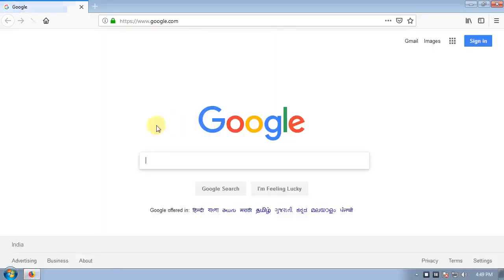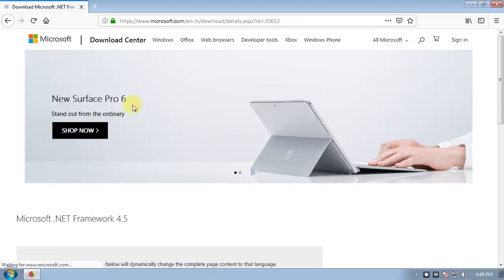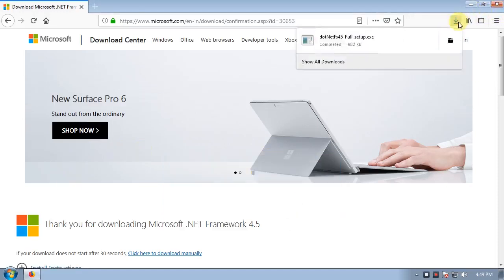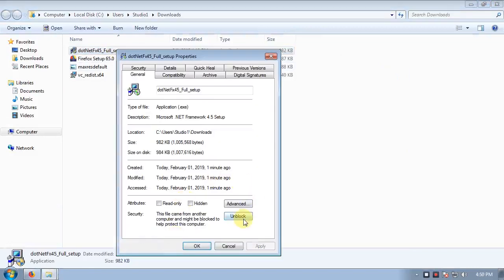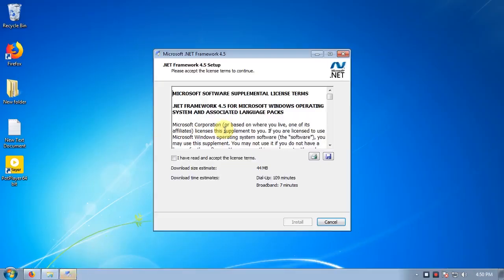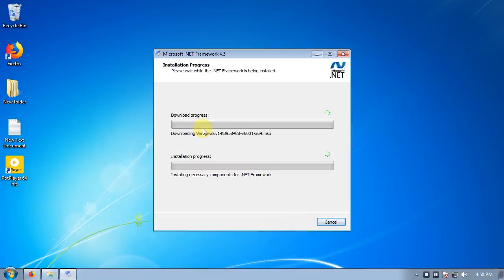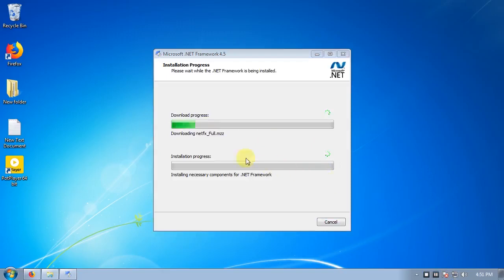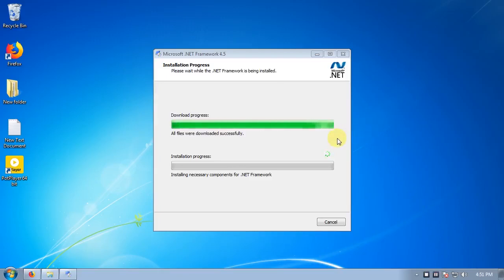How To Install Microsoft .Net Framework 4.5 On Windows 7,8,10 later versions | Teqnar Telugu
How To Download / Install Microsoft .Net Framework 4.5 On Windows 7? Where To Download Microsoft .Net Framework 4.5 Offline Installer For Windows 7?

Teqnar is a leading source for the technology that we use each day. Whether it’s discussing computer operating system tricks, the latest tips for your mobile phone, finding out about the newest gadgets, or letting you know about new features in the tech you use each day, Teqnar has boundless topics on technology for the astute YouTube viewer.